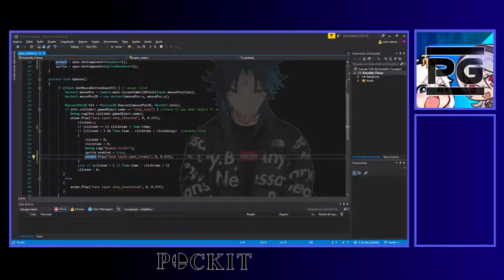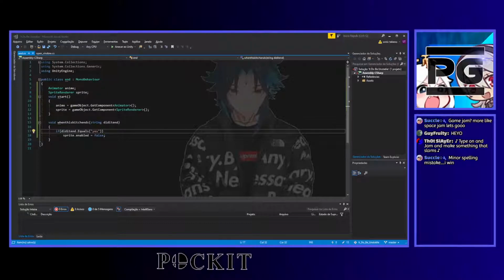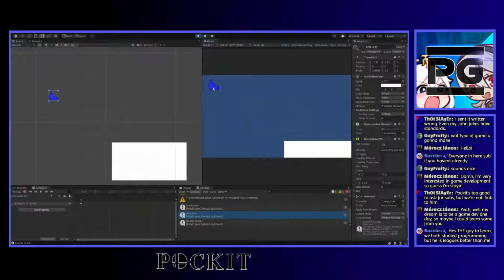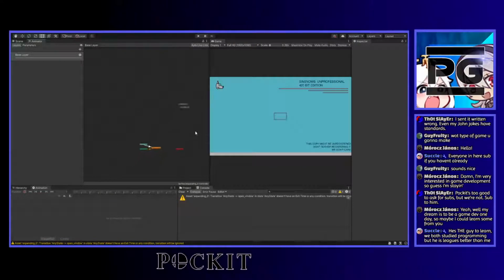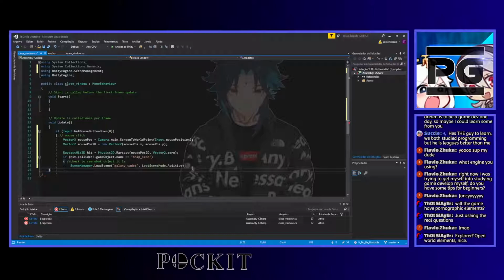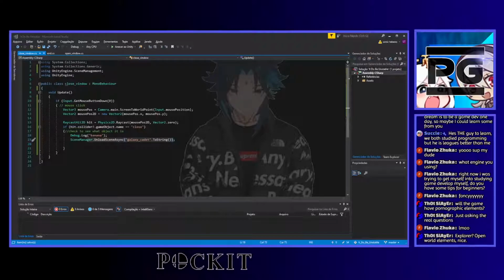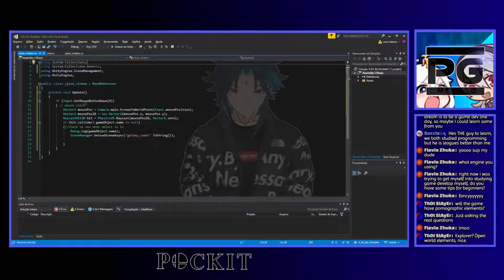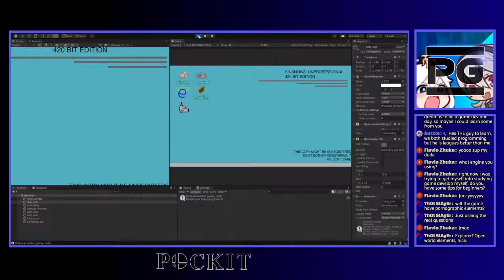POCKIT IN A GAME JAM! - LIVE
only fast peepz in here, strapen ur seatbelts and enjoy the ride
i b makin gamez
yes Annette is going fine and dandy and crispy and whatever u want to add.

plz do sub

i dont have donations open but if ya want to help plz just sub